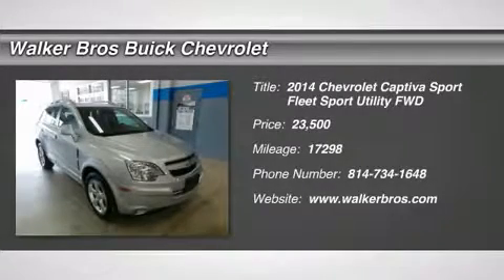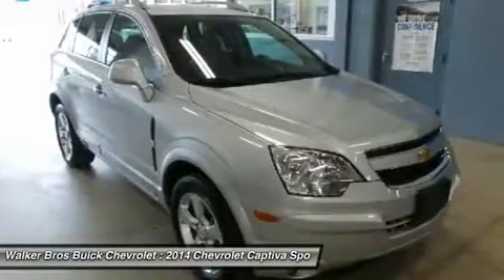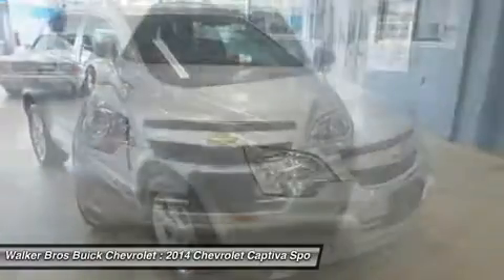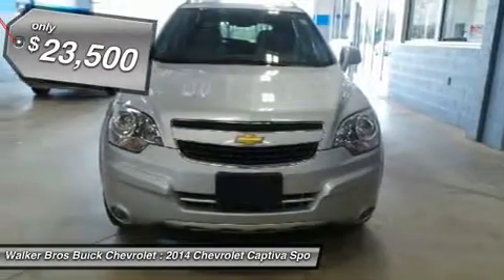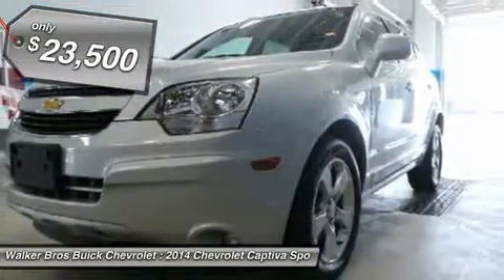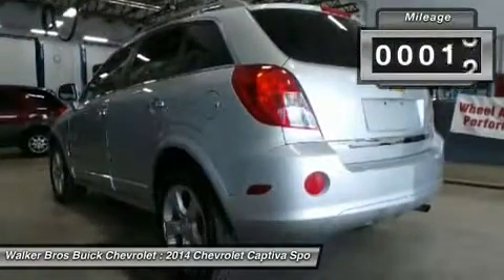2014 CHEVROLET CAPTIVA SPORT FLEET Edinboro, PA A4689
2014 CHEVROLET CAPTIVA SPORT FLEET Edinboro, PA
Stock# A4689

Walker Bros Buick Chevrolet
Route 99 N. 700 Erie Street
Edinboro, PA 16412

One of the hottest sellers of the 2013 and 2014 seasons for us. This one is the LTZ package with the power sunroof. A very sharp, economical and cumfortable unit. Come and give it a try and see what everone else is seeing!